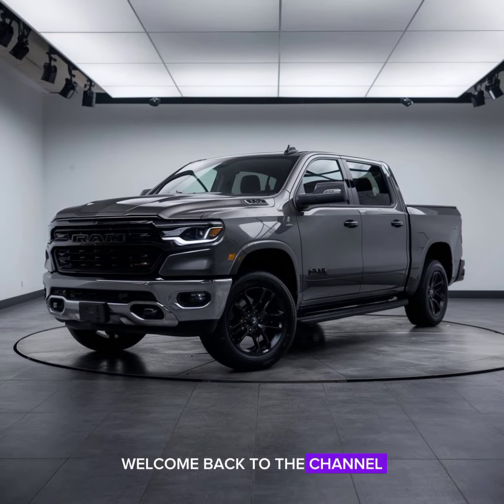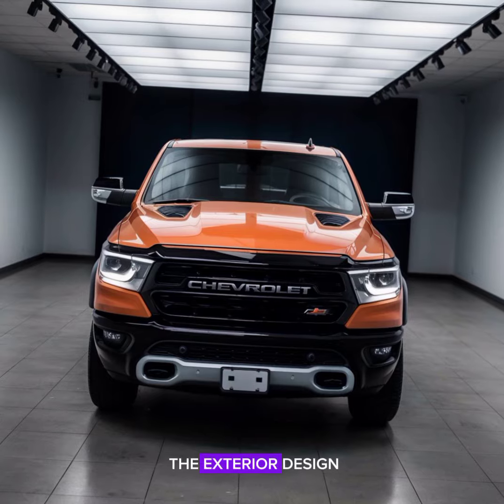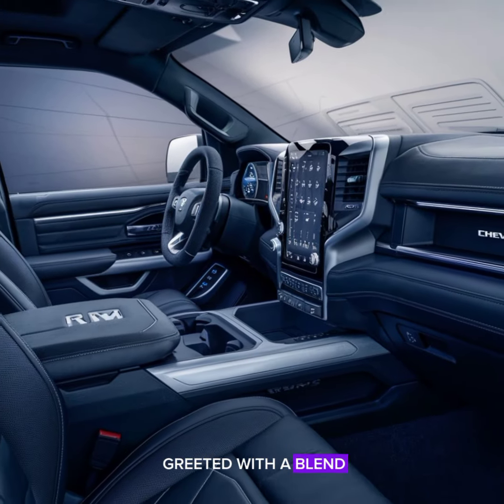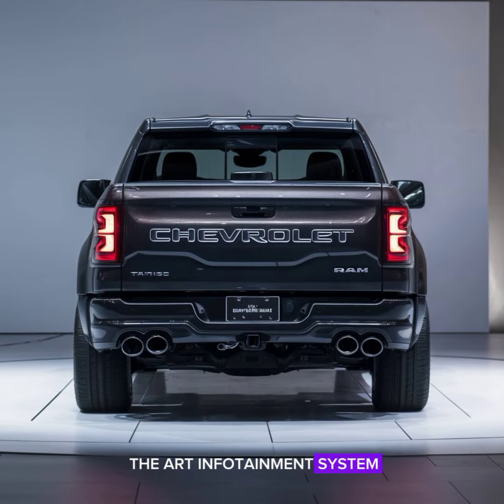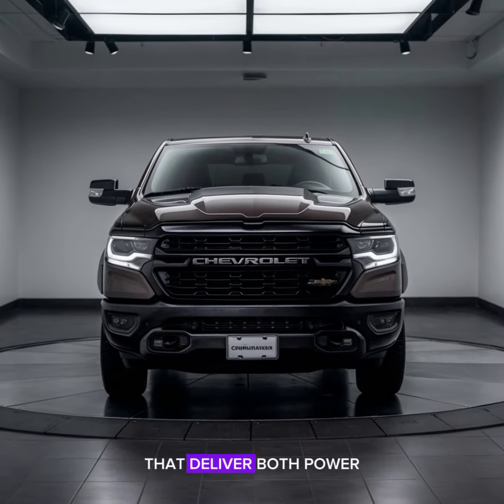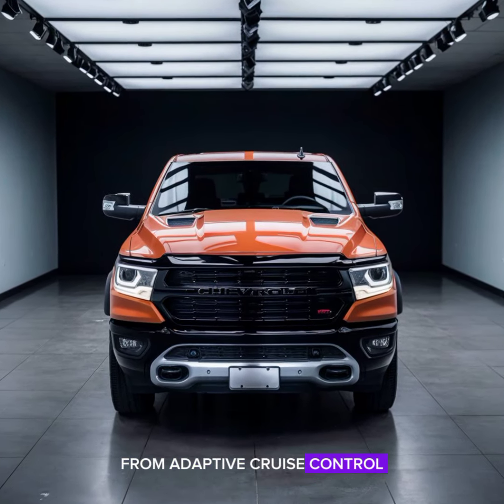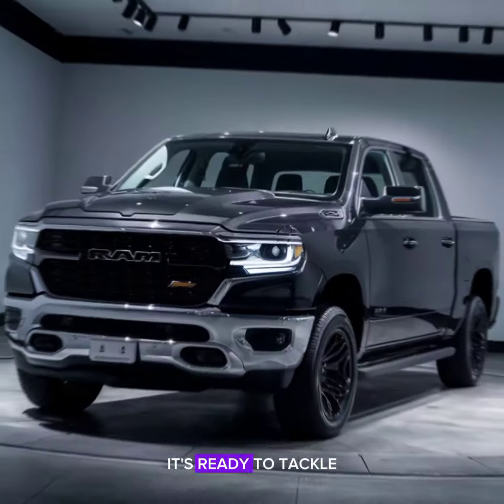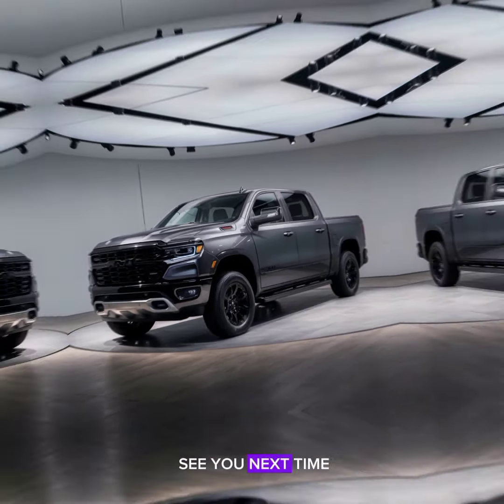2025 New Design Chevrolet RAM | Next Generation Truck Features and Specs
Explore the revolutionary 2025 redesign of the Chevrolet RAM! From its cutting-edge technology to its powerful performance, discover everything you need to know about this next-generation vehicle.

2025 Chevrolet RAMNew DesignChevrolet RAM 2025Next Generation RAMChevrolet Truck 2025Truck RedesignAutomotive TechnologyPerformance VehiclesFuture CarsVehicle InnovationChevrolet RAM FeaturesCar EnthusiastAutomotive ReviewTruck ComparisonChevrolet RAM SpecsVehicle Design TrendsElectric TruckHybrid Truck